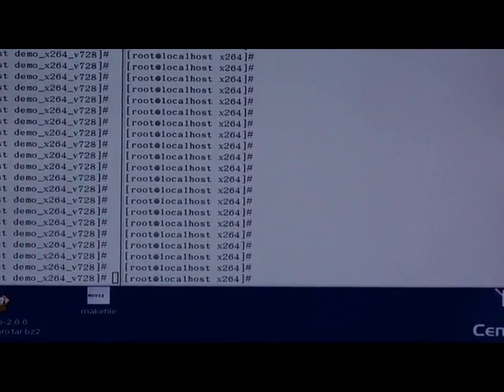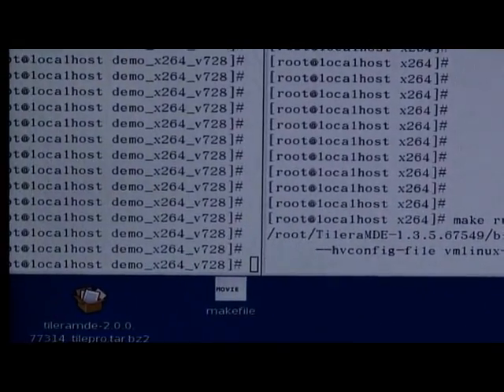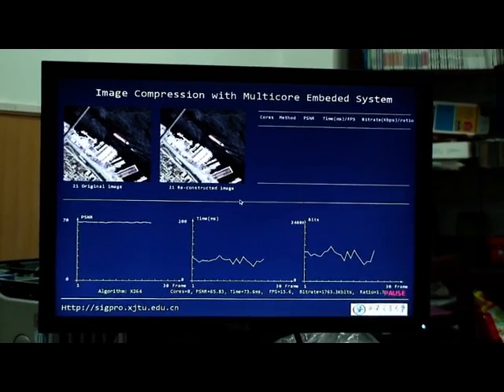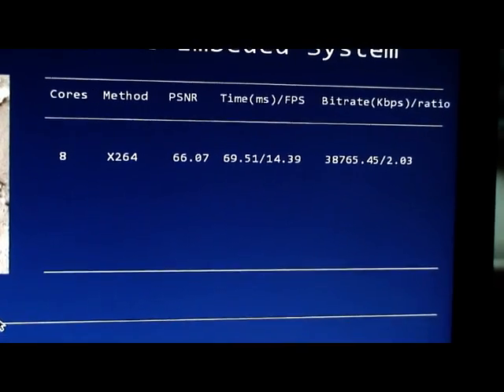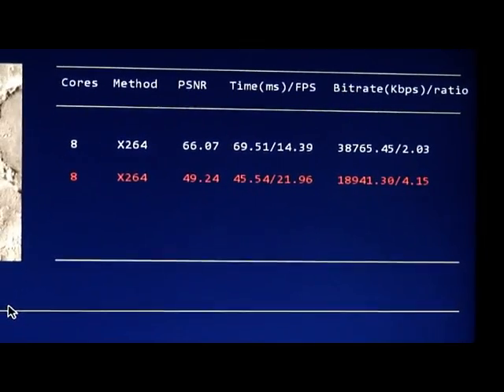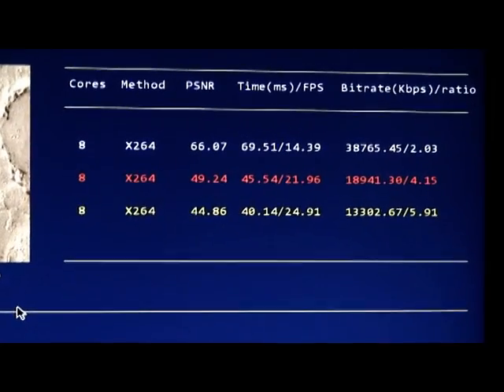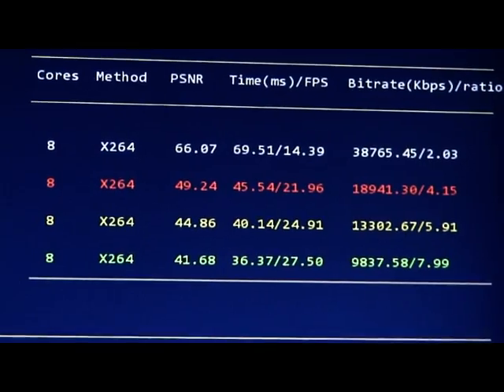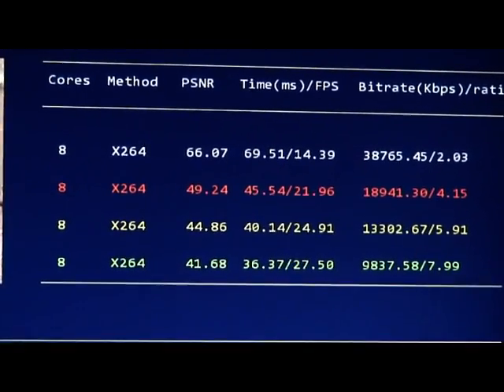Using H.264/AVC Intra Coding Mode Compressing Still Images on the Tilera Multicore Embedded System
This demo shows that the performances of using H.264/AVC intra coding mode compressing still images. The compressing ratio is set to 2:1, 4:1, 6:1 and 8:1. In our demo, the objective and subjective results of image coding can also be displayed during compressing procedures. The hardware environment is the TILERA multicore embedding system.